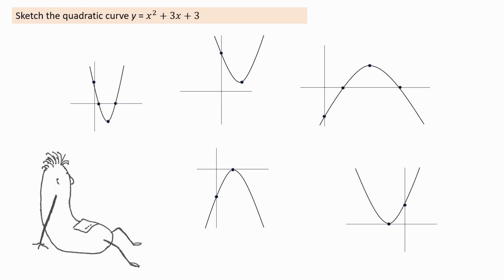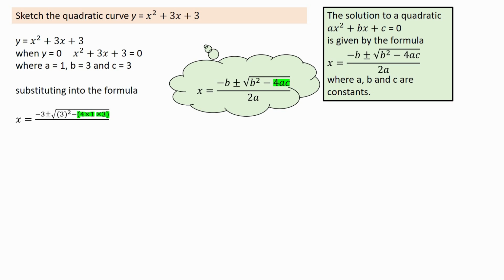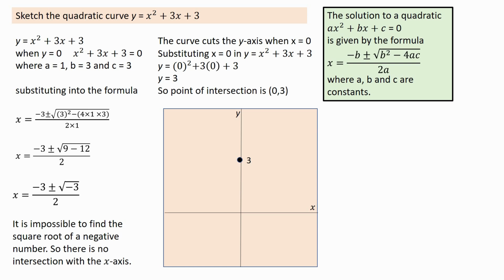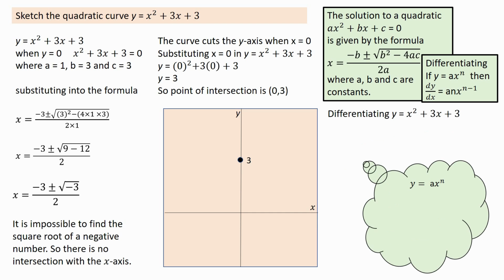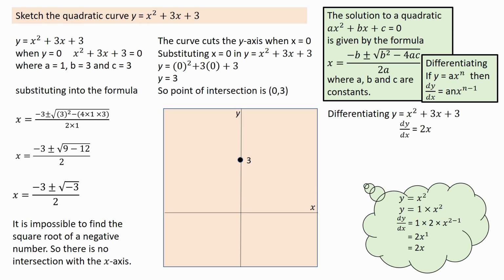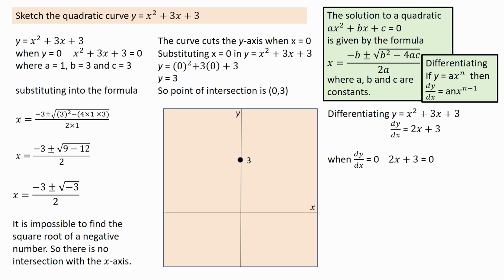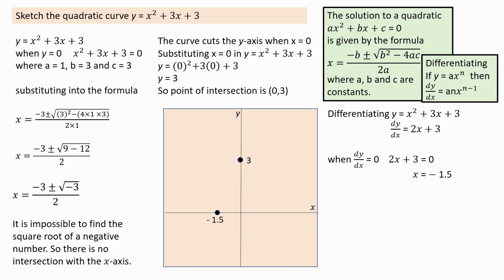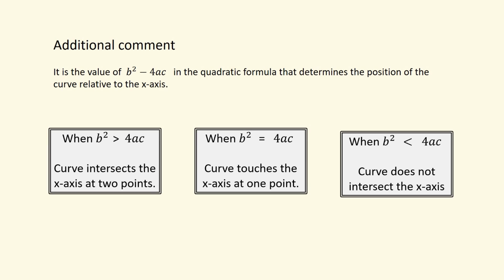How to graph a quadratic - quadratic formula and differentiation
Sketch the quadratic y=x^2+3x+3       GCSE maths level 8 to 9

The video shows the information needed to obtain a representative sketch of a quadratic. Various possible quadratics are sketched, each indicating the x and y intercepts and either a maximum or minimum turning point.

x - intercepts of a quadratic
The example in the video does not factorise easily, and therefore the quadratic formula is used to find the x - intercepts. The video explains that these points of intersection occur when y = 0, so substituting y equal to nought in y=x^2+3x+3 gives x^2+3x+3=0, which is then compared with the general quadratic equation ax^2+bx+c=0. The values of a, b and c are found by comparing the coefficients of x.
The values of a, b and c are substituted in the quadratic formula x=(-b±√(b^2-4ac))/2a, brackets are introduced to ensure the correct evaluation of the terms. In this example the value of b^2-4ac
is less than zero, so the square root in the formula cannot be evaluated, therefore any x-intercepts do not exist.

y– intercept of a quadratic
The intersection with the y-axis is found by substituting x = 0 in the quadratic equation and evaluated.  With only one intercept on the axes found the video demonstrates that there are an infinite number of quadratics that can be drawn and shows the need for at least one further coordinate.
An inefficient method would then be to substitute various values of x into the equation and plot.
An efficient method would be to calculate the turning point which the video continues to do.

The gradient of any point on the curve.
The video briefly explains that the gradient at any point on the curve is found by finding the gradient of the tangent at that point.
The video shows tangents drawn with positive, negative and zero gradients. The tangent with a zero gradient touches the curve at the point which represents the turning point.
Using a process called differentiation the derivative of y=x^2+3x+3 is obtained which can be used to find the gradient of the curve at any point simply by substituting the x coordinate of the point.

Finding the derivative of a quadratic
The video gives the formula for differentiating any term, and explains in detail, how by differentiating each term of the quadratic equation the differential equation is produced.

Finding the turning point of a quadratic curve     y=x^2+3x+3

The derivative of y is dy/dx=2x+3.  When the gradient is zero, which is the turning point, dy/dx = 0 which makes   2x + 3 = 0. The video shows clearly how this equation is solved to find the value of x, to produce the x-coordinate of the turning point equal to -1.5
The video shows that with the x-coordinate of the turning point known and the y-intercept an infinite number of quadratic curves can be drawn above the x-axis.
To locate the correct quadratic curve the y-coordinate of the turning point is needed, found by substituting the x-coordinate in the quadratic equation.

With the y-intercept and the turning point the curve is sketched.

Importance of the square root in the quadratic formula

The video ends with a comment on the three important key values of b^2-4ac
 If the evaluation of b^2-4ac is positive, finding the square root gives two values, a positive and negative, and when the quadratic formula is evaluated two points of intersection on the x-axis are obtained.
 If the evaluation of b^2-4ac is zero, the quadratic formula gives one solution and the curve only touches the x-axis. The x – axis acts as a tangent to the curve in this case.
 If the evaluation of b^2-4ac is negative, then the square root cannot be evaluated and therefore the quadratic formula has no solution; the quadratic does not intersect or touch the x-axis.